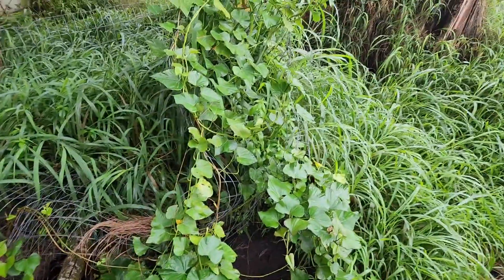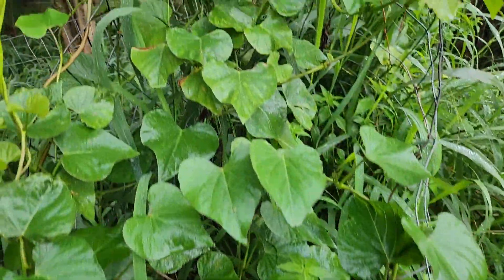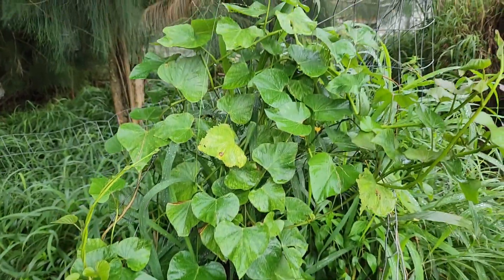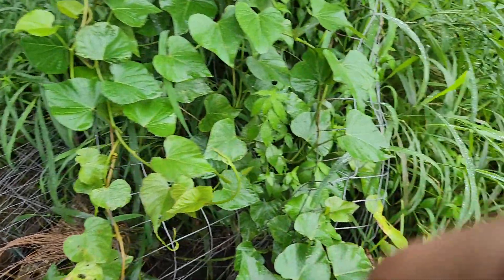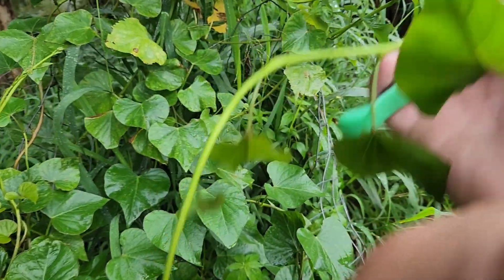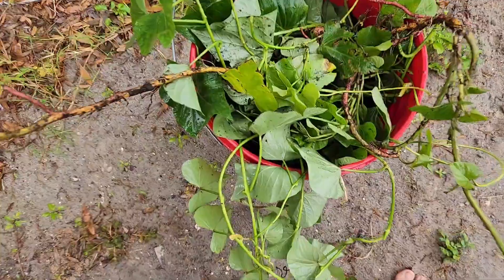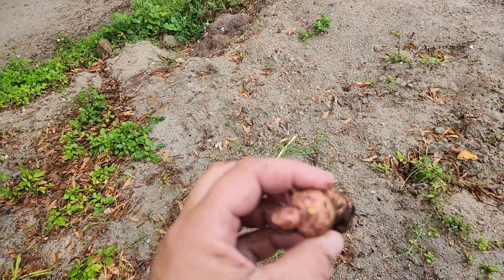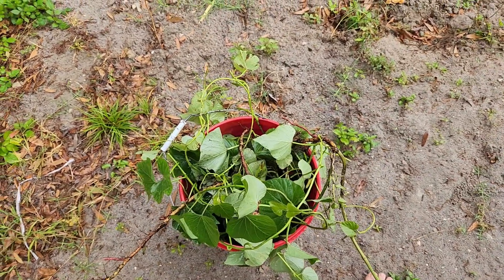I found sweet potato vines that I forgot about!